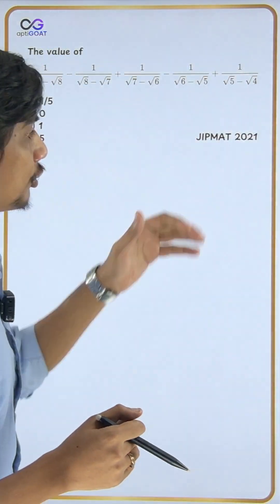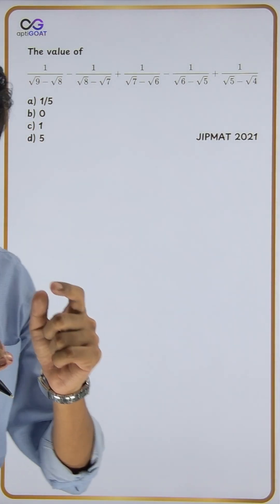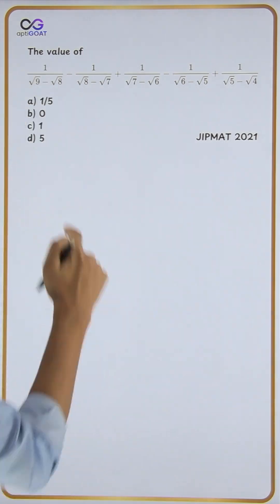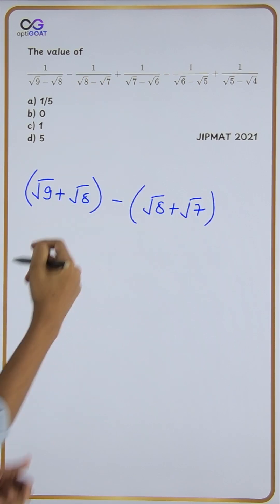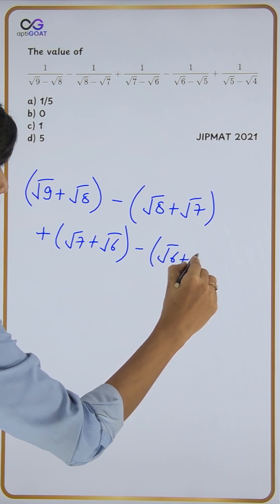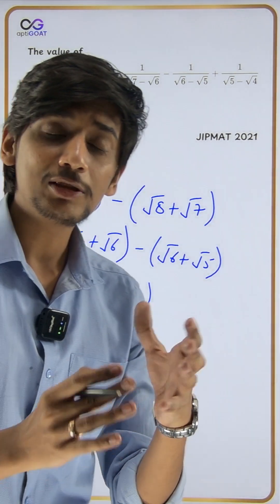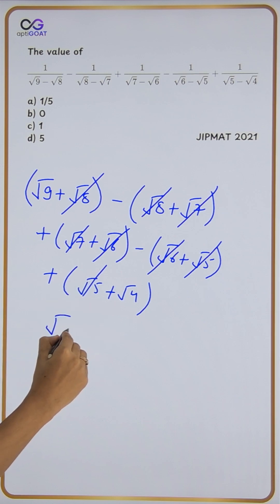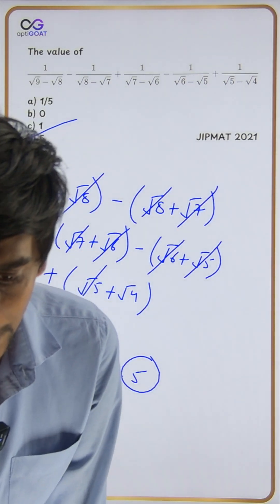JIPMAT 2021 | QA | Algebra | Surds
Watch and find a fast and easy way to tackle this question (refer video for the question) on the topic surds from JIPMAT 2021. Let's prep for JIPMAT 2026 the GOAT way!

Enroll for the most mistake-exposing test series for IPMAT and UG OMETs